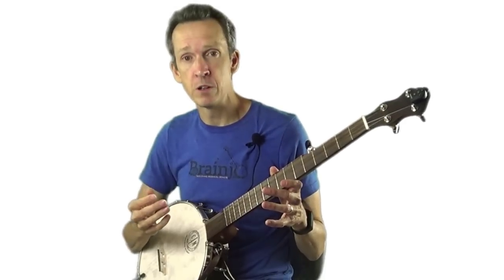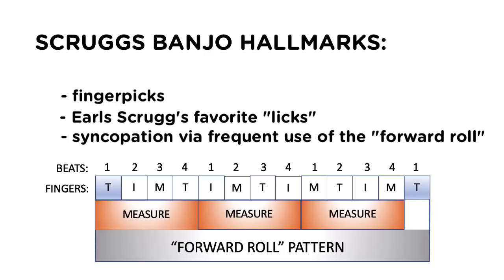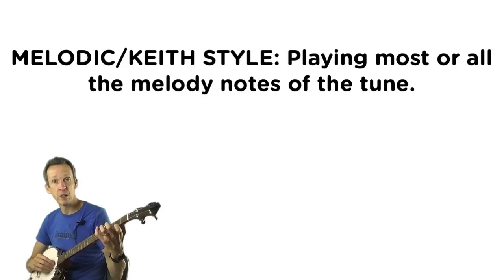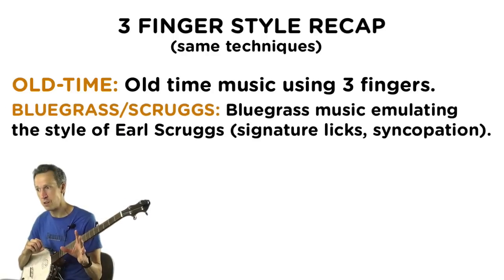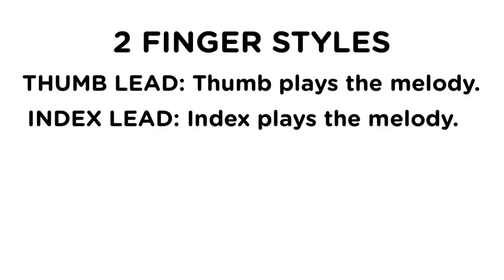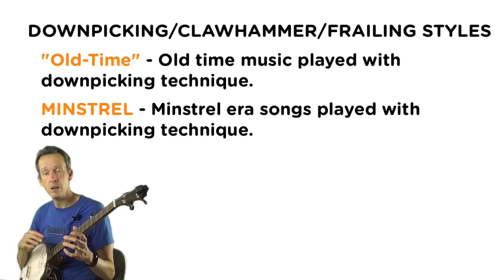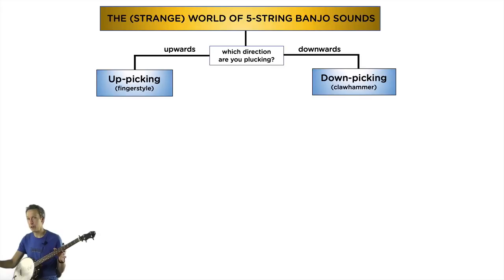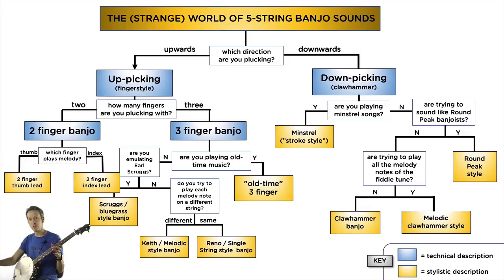The Ultimate Guide to 5-String Banjo Styles (Banjo Essential Knowledge Series)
To download the guide and banjo styles flow chart, head

Click here to take the "WHAT BANJO STYLE AM I PLAYING" Quiz

The BREAKTHROUGH BANJO Courses for CLAWHAMMER ("down-picking") or FINGERSTYLE ("up-picking") are currently FREE for 30 Days. Choose the relevant course below to learn more about the course:

00:00 Introduction
01:58 Difference between Style and Technique
04:22 Anatomy of Banjo Music
06:01 Old Time 3 finger Banjo Defined
06:23 Bluegrass Banjo Defined
08:55 Key Features of Scruggs Style
11:53 Melodic Fingerstyle Defined
13:43 Single String Style Defined
17:36 Why You Should Learn 2-Finger FIRST
18:36 2 Finger Styles Defined
22:40 Old-Time and Minstrel Downpicking Defined
23:26 Round Peak Style Defined
24:25 Melodic Clawhammer Defined
26:00 Review of All Banjo Styles